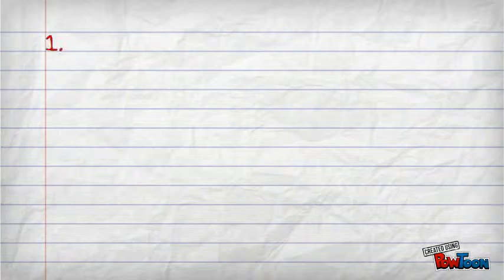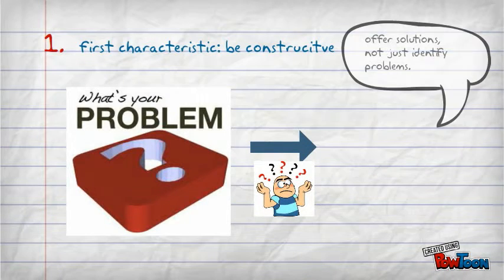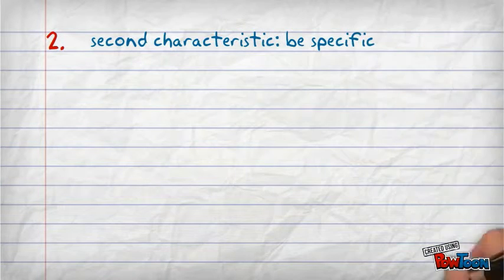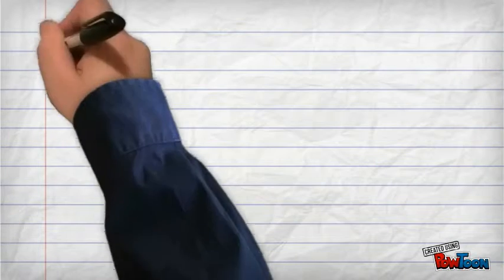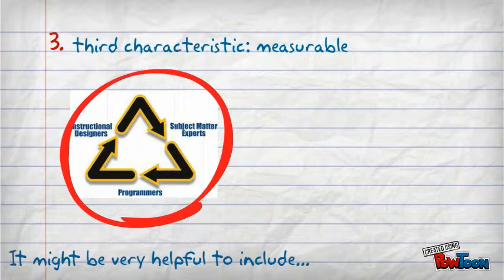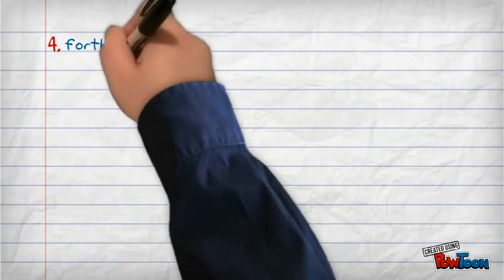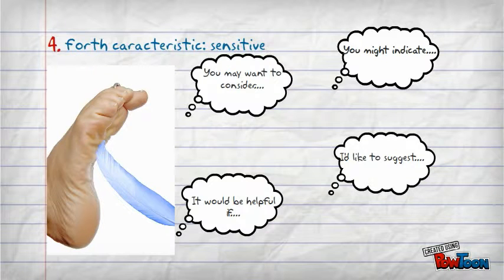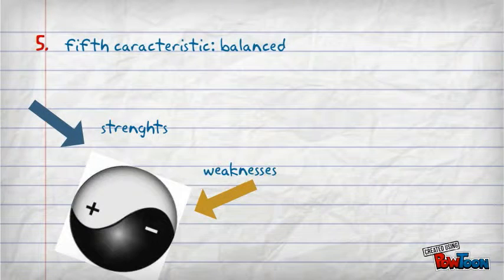5 Facts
None-- Created using PowToon -- Free sign up . Make your own animated videos and animated presentations for free.  PowToon is a free tool that allows you to develop cool animated clips and animated presentations for your website, office meeting, sales pitch, nonprofit fundraiser, product launch, video resume, or anything else you could use an animated explainer video. PowToon's animation templates help you create animated presentations and animated explainer videos from scratch.  Anyone can produce awesome animations quickly with PowToon, without the cost or hassle other professional animation services require.